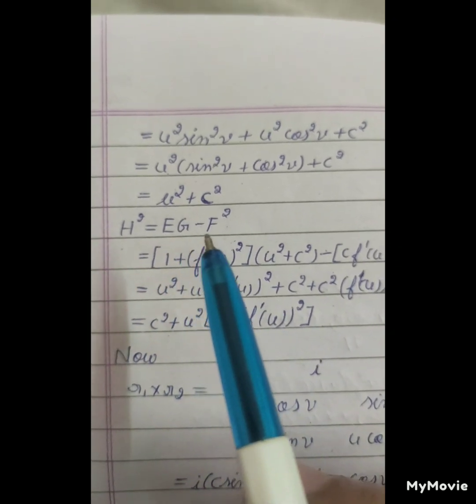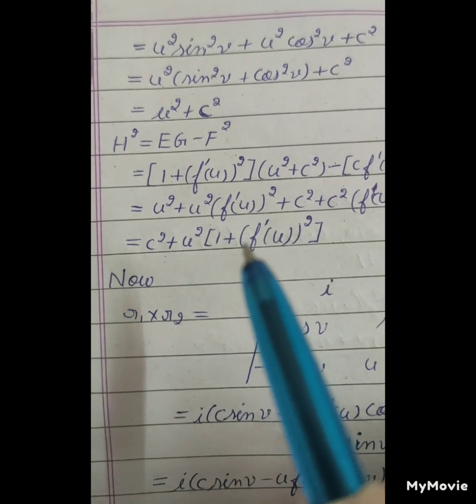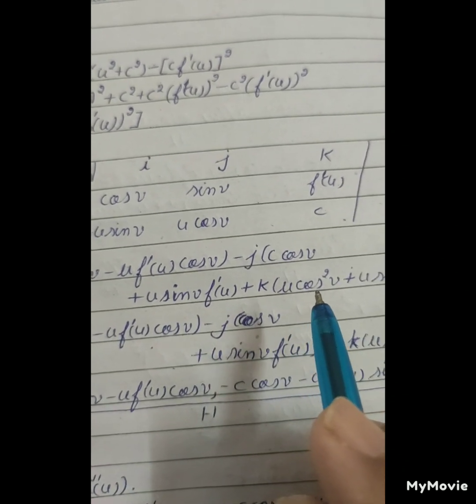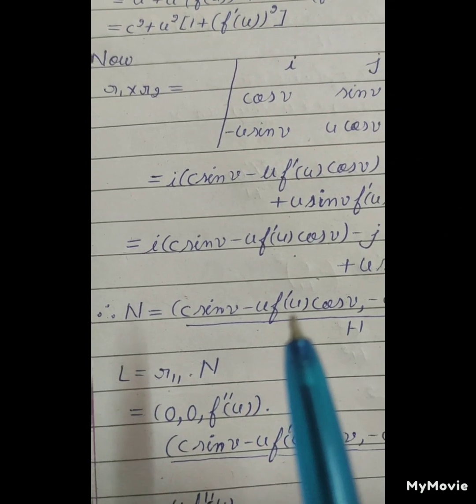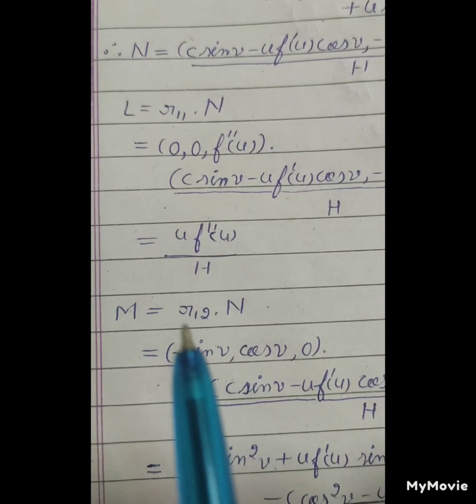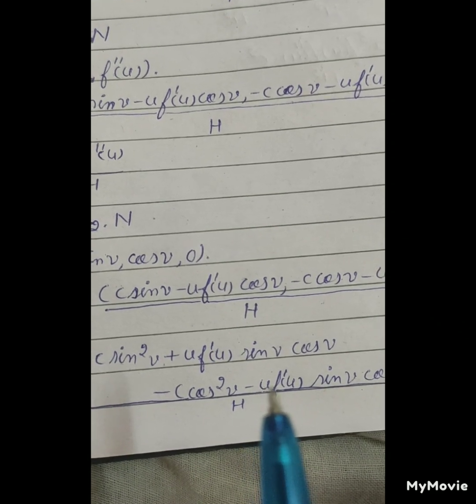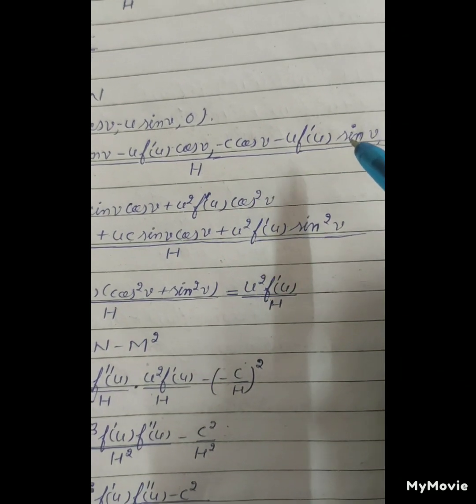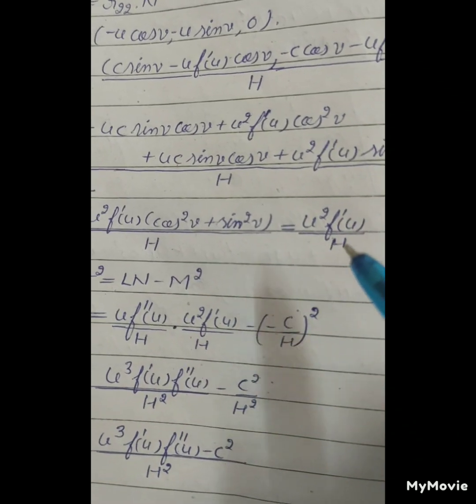Cal.fun.mag.& unit normal helicoid x eql.u cos v, y eql.u sin v,z eql.f(u)+cv, u, v parameters.DG24.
Calculate the fundamental magnitudes and the unit normal for the helicoid x equal to u cos v,
y equal to u sin v, z equal to f(u) plus cv where c is constant and u, v are parameters.